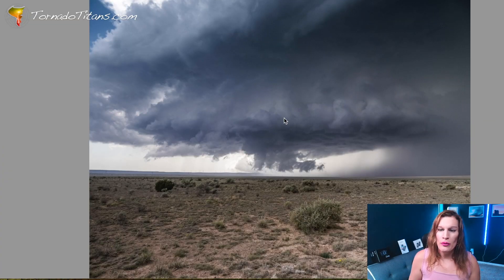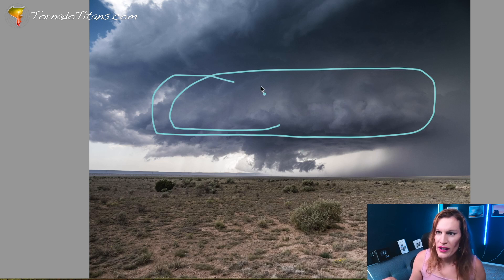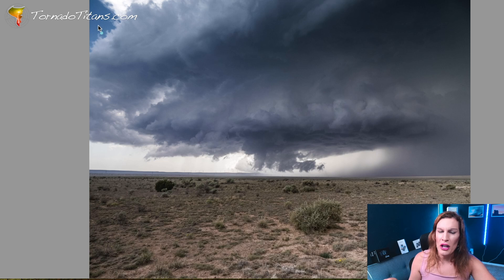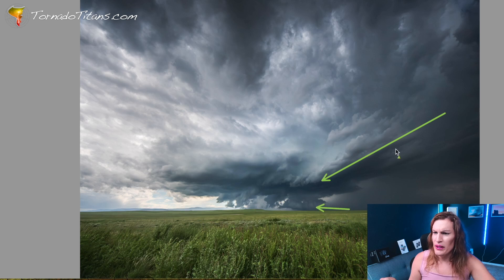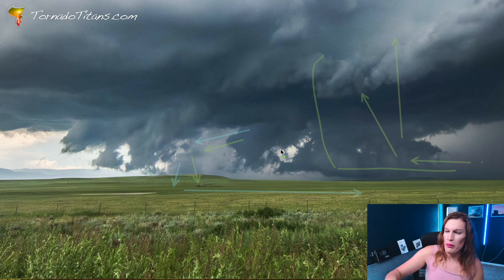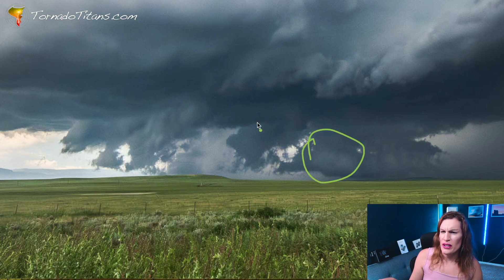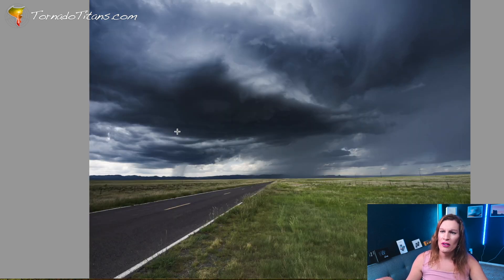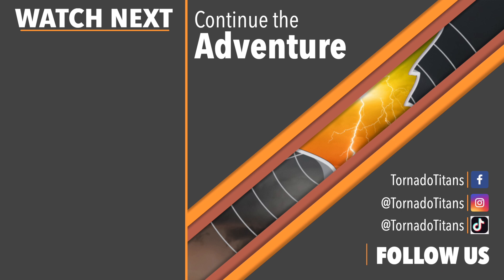Some Storms From This Year and The Science Behind Them!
This was initially a MEMBERS ONLY video (be sure to join the Titan supporter club by clicking the join button on this video!)

Here’s a breakdown of some storms from this year and the science behind what was going on.